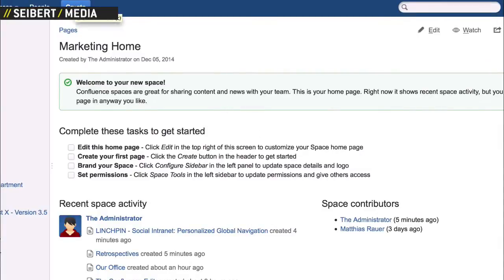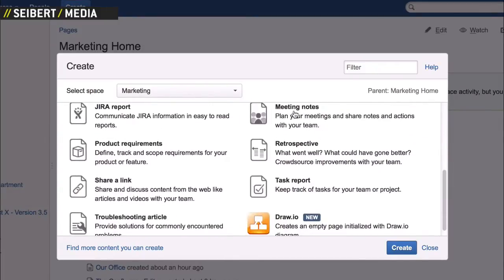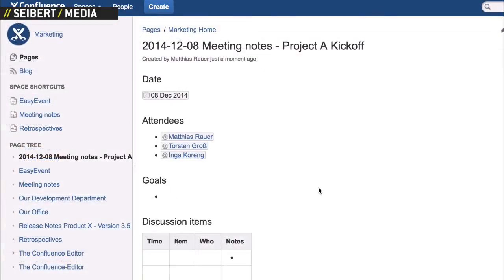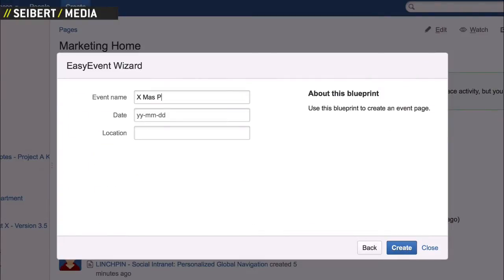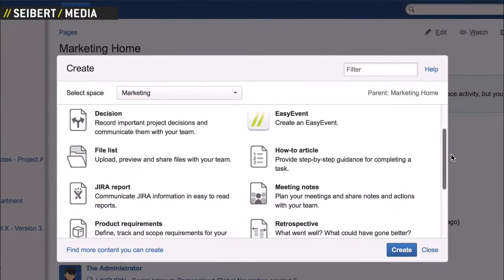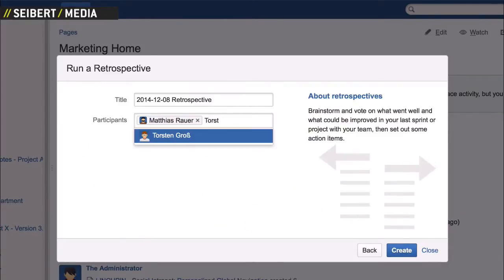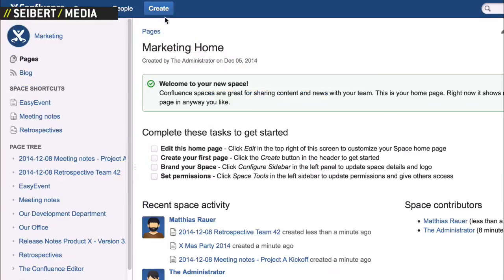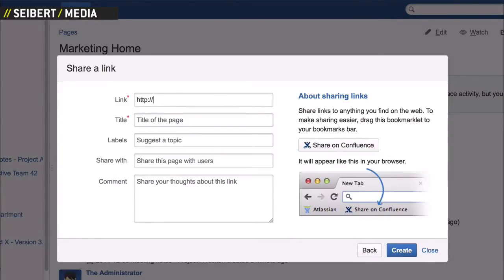Confluence demo: Page templates and blueprints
- This demo shows how to use page templates and blueprints to create Confluence pages for specific purposes with ease.